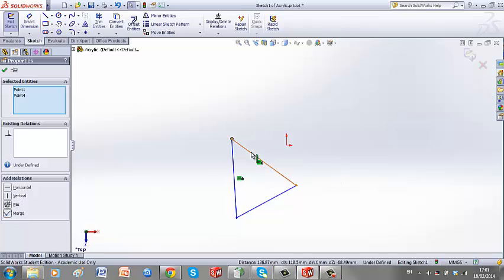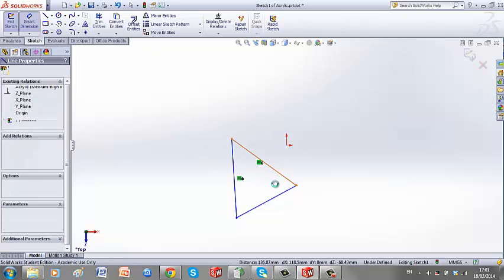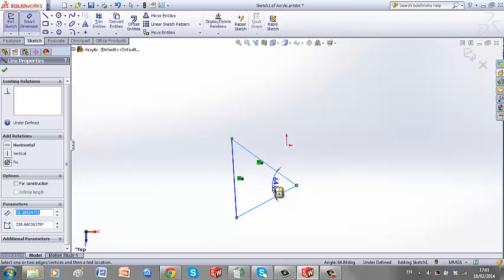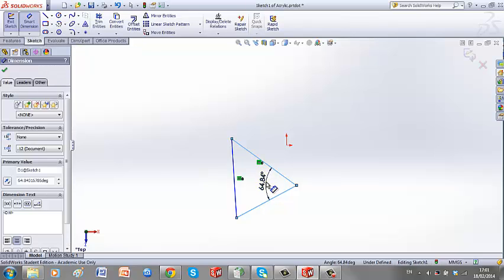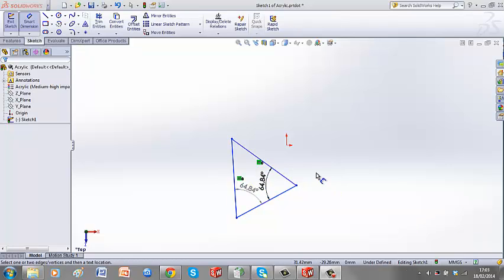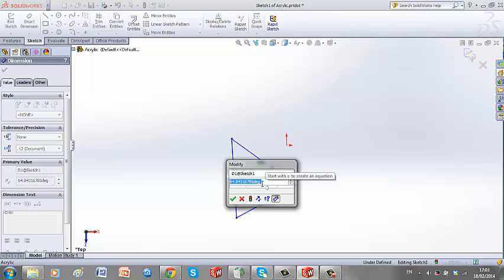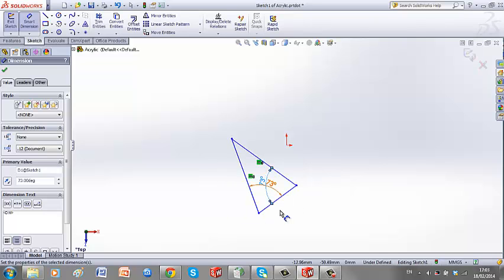Isosceles Triangles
A brief video explaining isosceles triangles